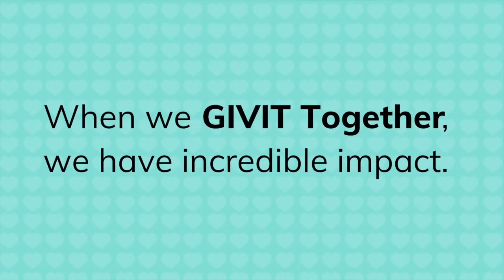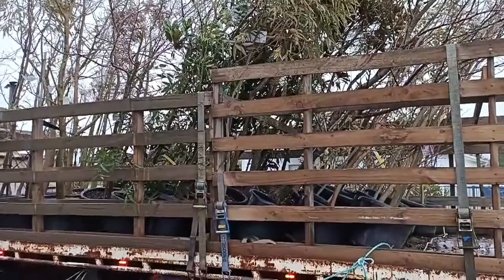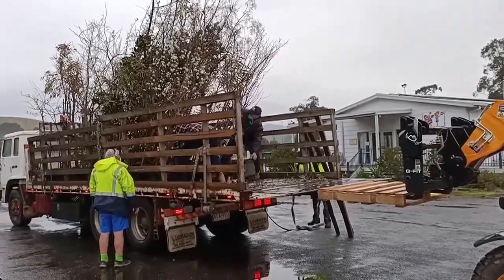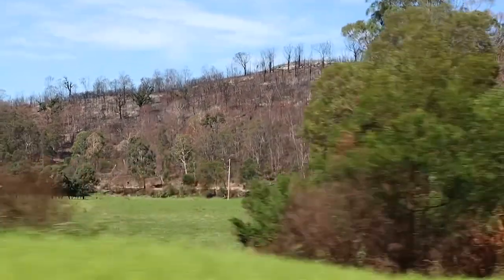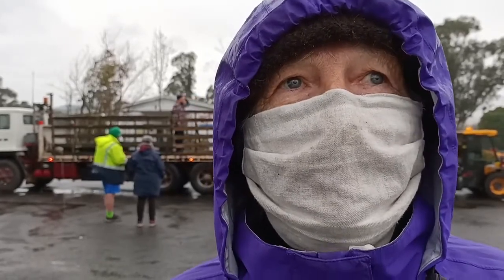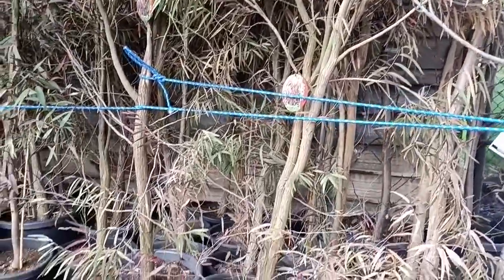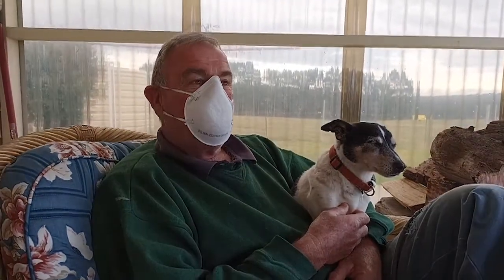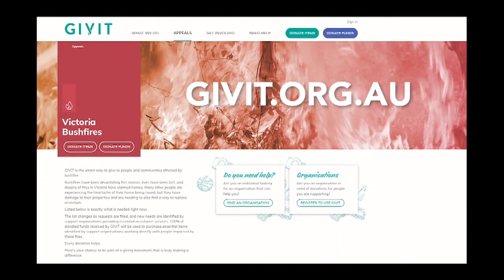GIVIT Together x Victoria Trees Donation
So we’re introducing ‘GIVIT Together’ - an online hub for large requests and projects our charities need your help to fill. These aren't your everyday requests, they're SUPERSIZED! See how when we GIVIT Together, we can make a big impact.

GIVIT is an online donation website that matches your generosity with genuine need across Australia. Trusted support organisations around Australia tell us what the people they’re helping need right now. They list those needs on our website here. You, our wonderful donor, can then offer a donation or give money to help us buy locally.

When you give money to a GIVIT appeal 100% of the money we receive goes to purchasing items that are needed.